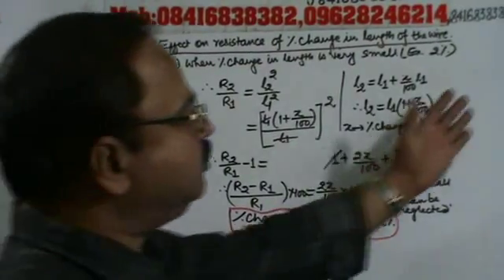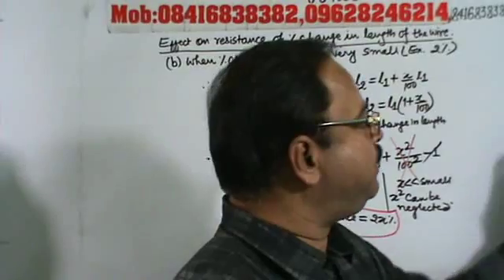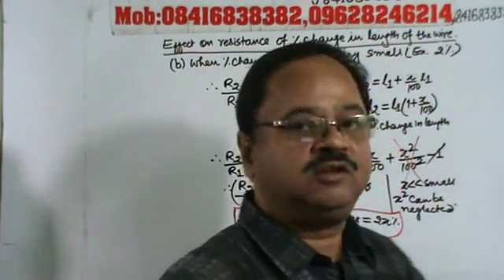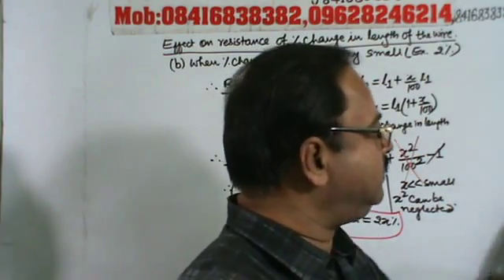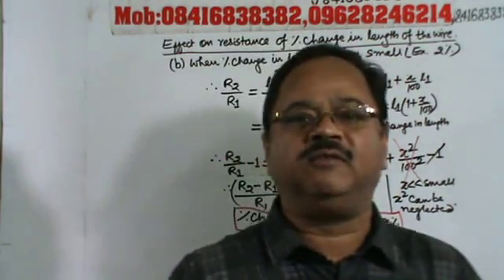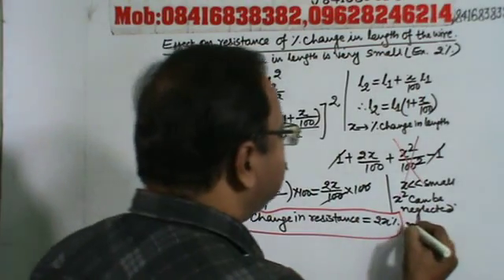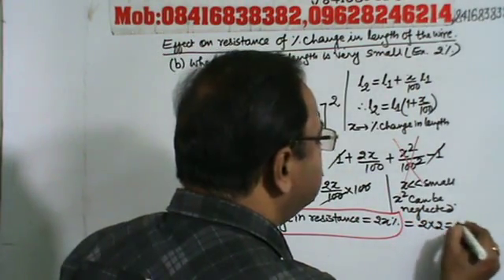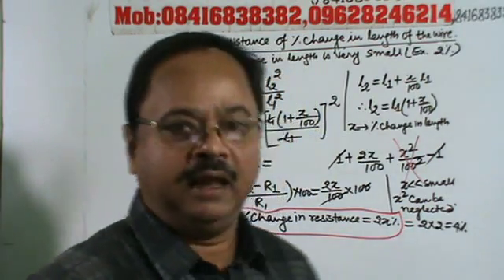Electricity ,L.R-03, Class-X, KVPY, Olympiad, NTSE, Class-XII, CBSE, ICSE (PHYSICS), IIT, PMT.